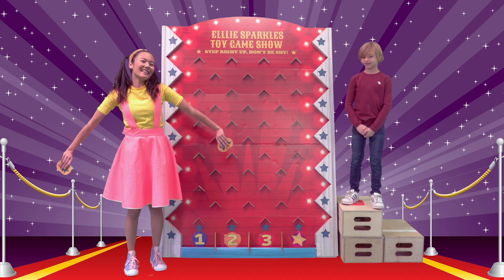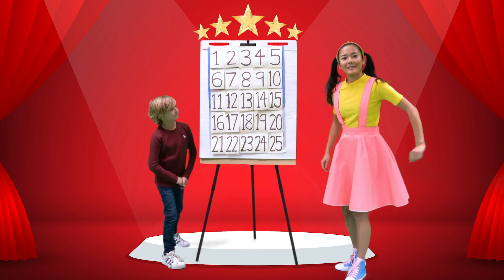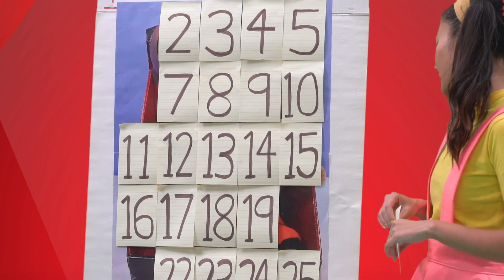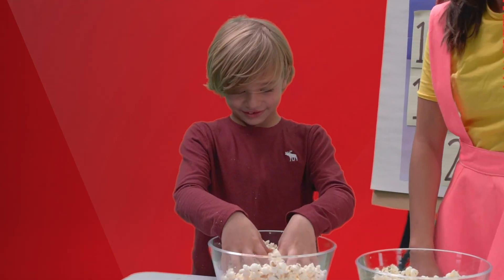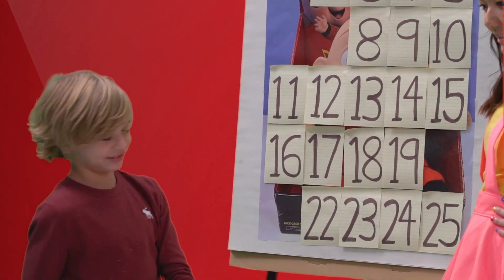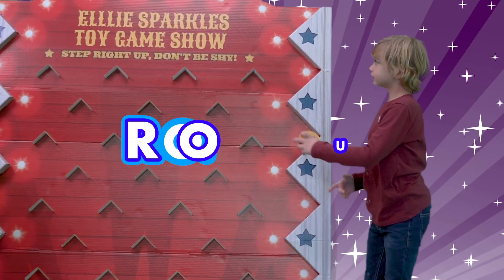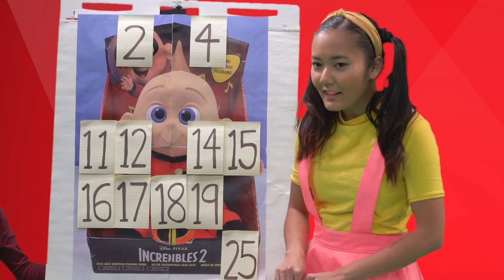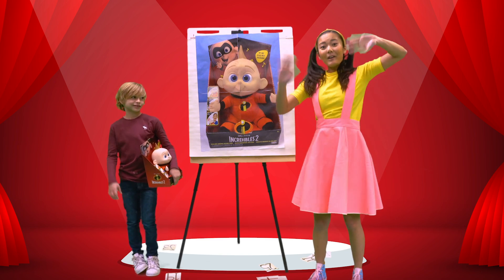Giant Disc Drop Game - Learn to Count Educational Video for Kids